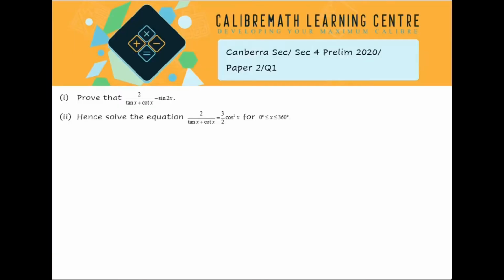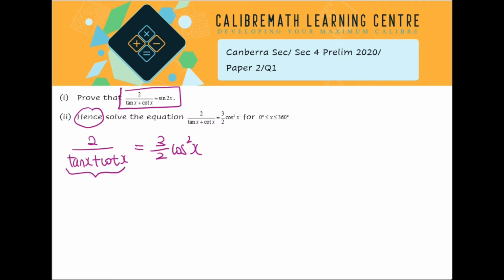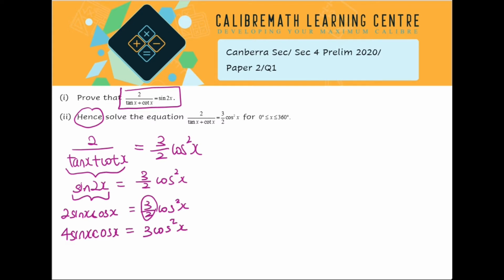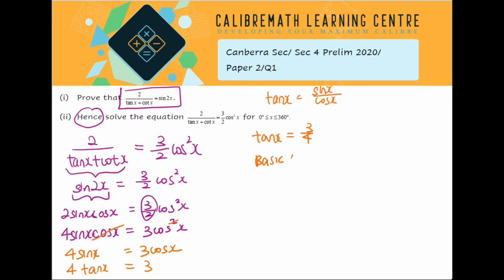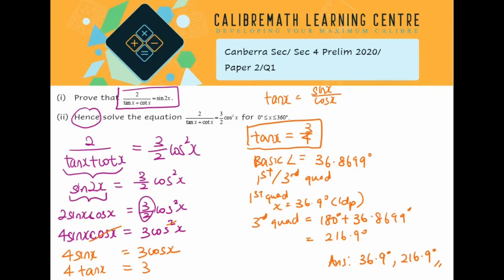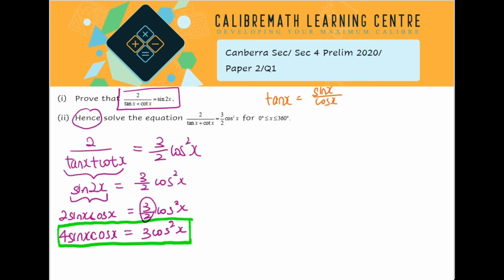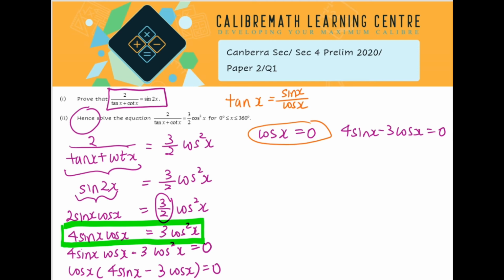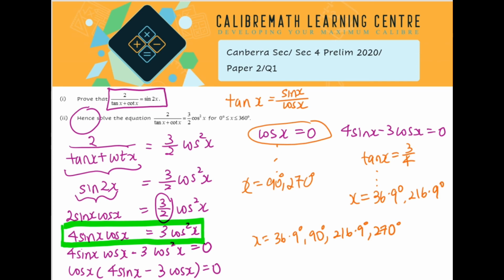Common Mistakes to Avoid in the O-Levels EP01 | Additional Mathematics: Trigonometric Equations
Finally, an O-Level series for our Sec 3 and 4 students! 🙌This series highlights 📝the top few common mistakes that students make, through our years of observation. Each episode covers one common mistake, with reference to an actual O-Level or school exam question. Both Elementary and Additional Mathematics will be discussed here. The subject (whether A or E Math) and the topic will also be indicated clearly on the title of each video so you can easily find those that are relevant to you.🤩

Our team has been working around the clock for this most updated compilation⏲️. Don't be surprised that you might not even be aware of some of them!🤯Check out this series now to complete your exam preparation!